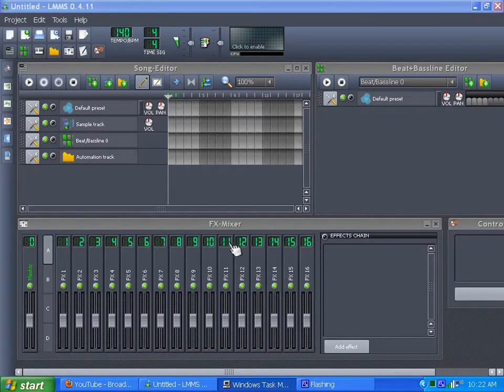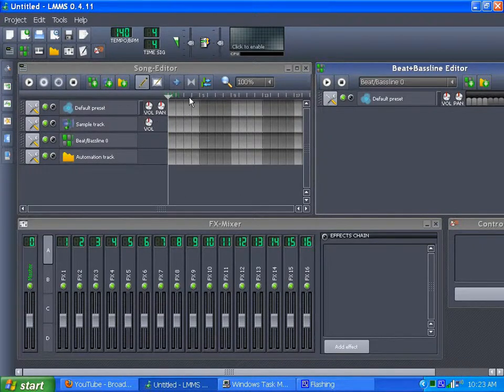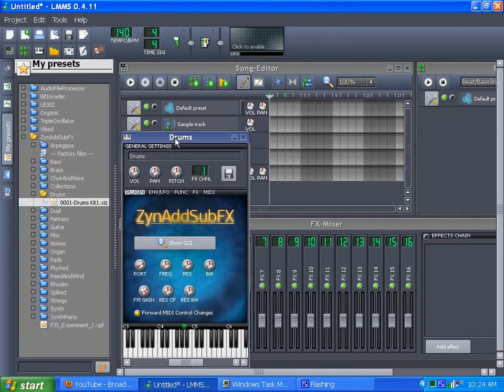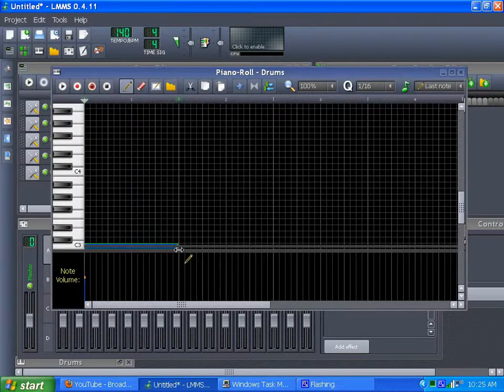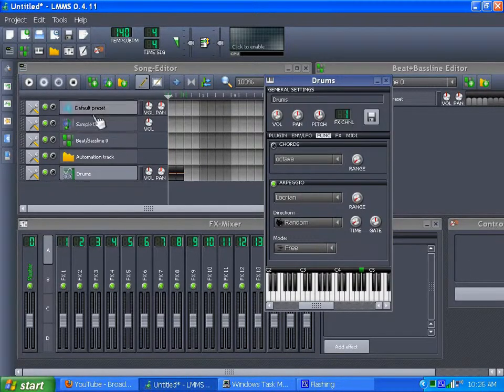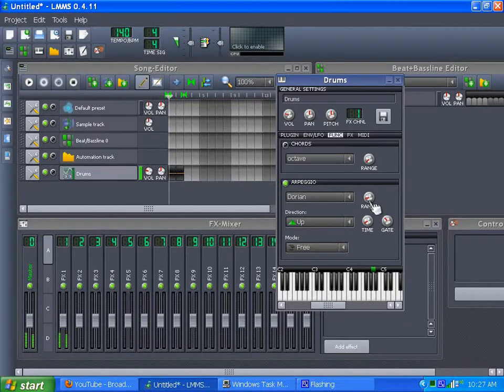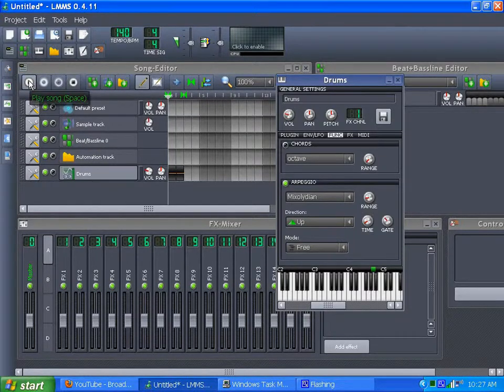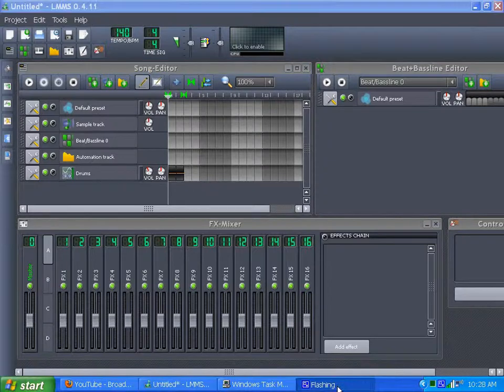Stupid LMMS Tricks - Instant Random Crazy Drums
This is a very easy peasy (almost cheesy) trick you can do in LMMS to make random drumrolls or patterns in LMMS without doing much actual work. It's so stupidly simple that it's fun!

As a newbie you might overlook things like this (maybe feeling overwhelmed by all the things it gives you), but it gives an idea of the little "hacks" you can do once you figure out how this software works.